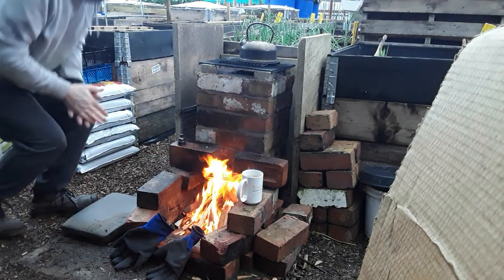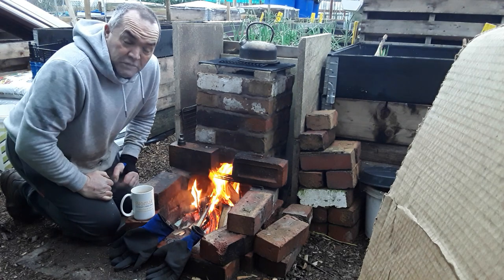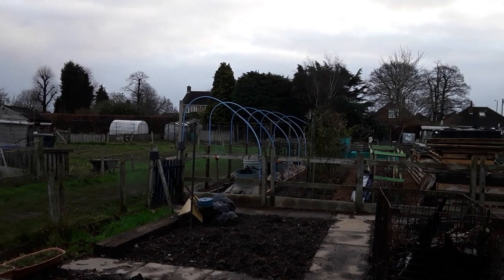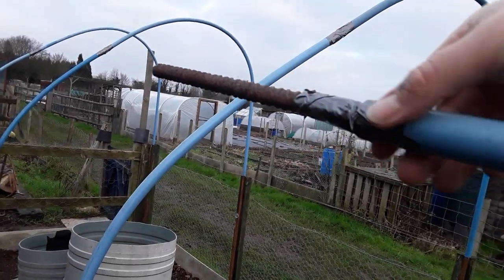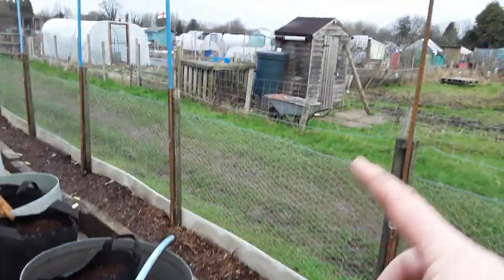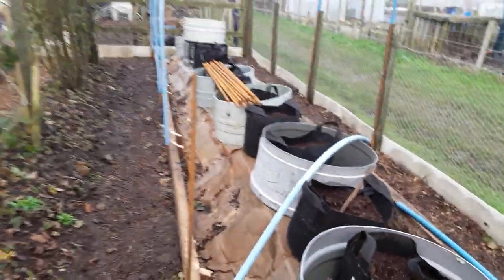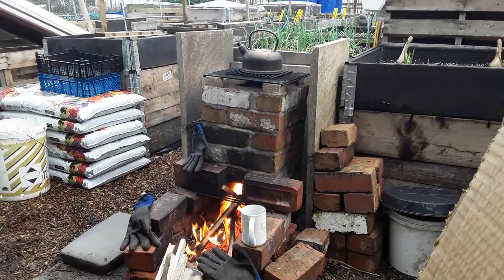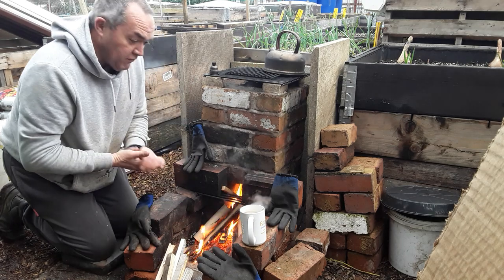SHEDWARS21: How To Create A Hoop House At Little Cost ♻️ Giant Cabbage Protection ♻️ Debris Netting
Shedwars21: shedwars TeamDownunder After removing the Raspberries that weren't doing well I am using this area for my Giant Cabbages so a frame work and netting is required here are a few tip to get you started.

Small container Growing, Self Sufficiency. Please hit the interaction button 👍👎.

Moreveg Seeds.o

Square foot gardening, no dig raised beds, pallet collars, giant vegetables, poly tunnel and greenhouse gardening and fruit trees and bushes.

36w grow light bulb